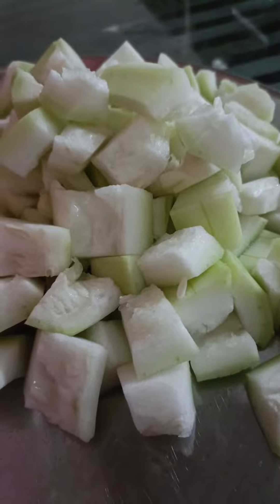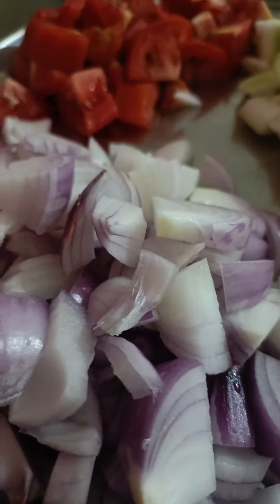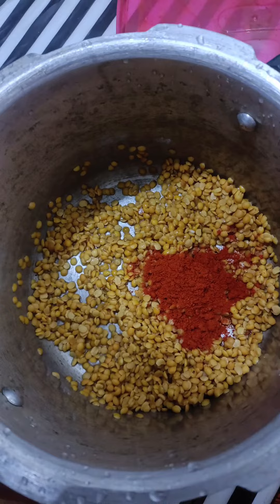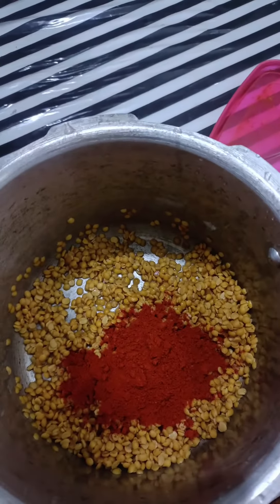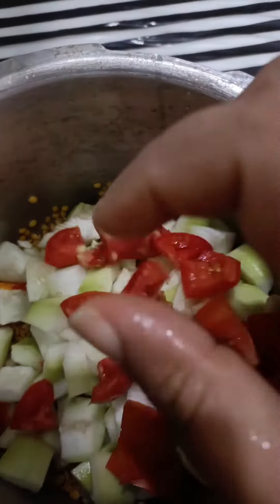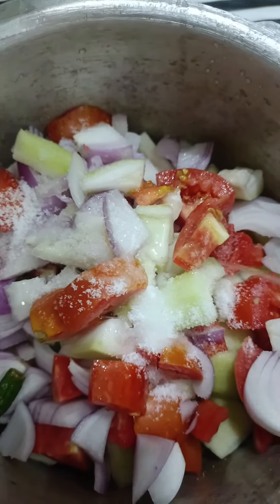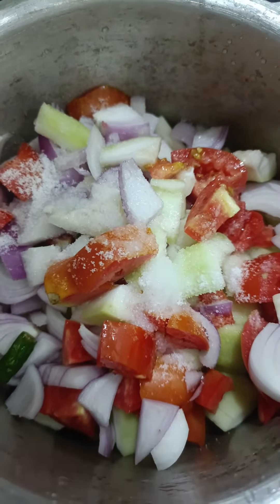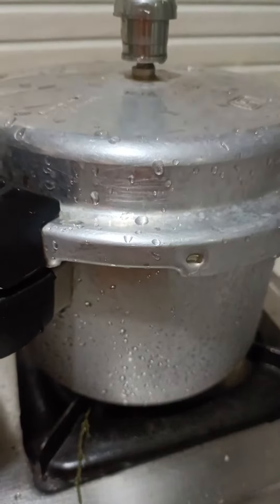nadancurry ozhichucurry tastyfood fishfry